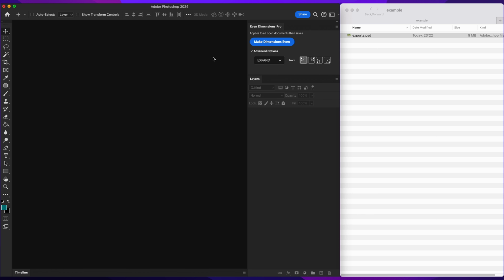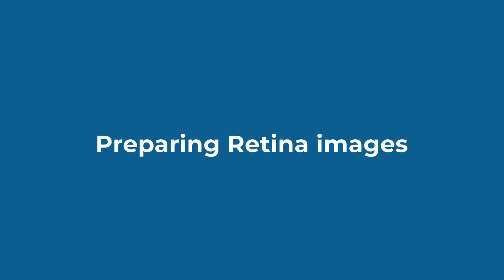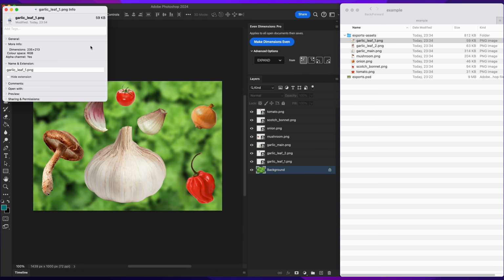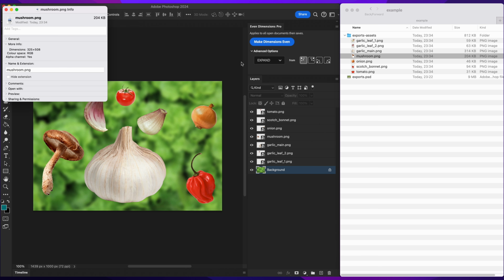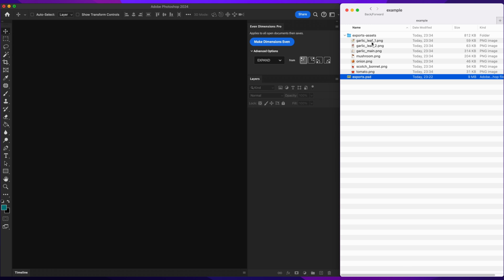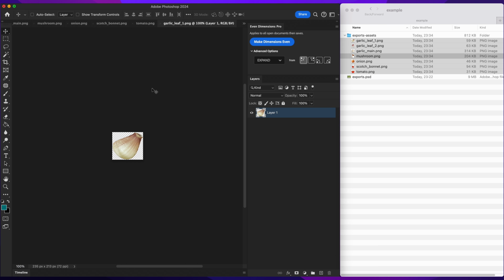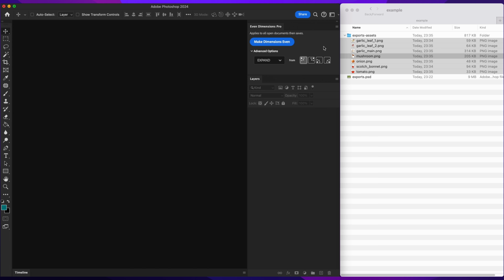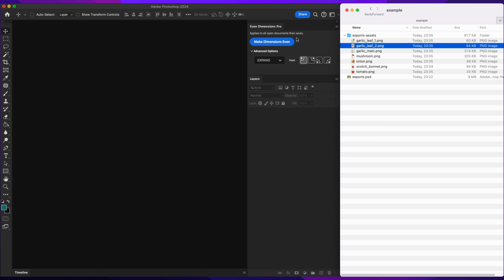Even Dimensions Pro for Photoshop checks and ensures all open images have even widths and heights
Tired of manually checking Retina images don't have odd pixel values? Having subpixel rendering issues with Retina images? Even Dimensions can  ✅ Save you time and boost your workflow, checking and adjusting image files for you.

🔧 Key Features
Expand or contract pixel dimensions based on your use case
Set the anchor point for expansions
Process all open documents in one-click
Works seamlessly within Photoshop on Mac/PC and Intel/Apple Silicon

PhotoshopPlugin EvenPixels RetinaImages subpixel rendering solution.

Chapters
0:00 Intro
0:10 Install
0:17 Preparing Retina images
0:56 How to use Even Dimensions